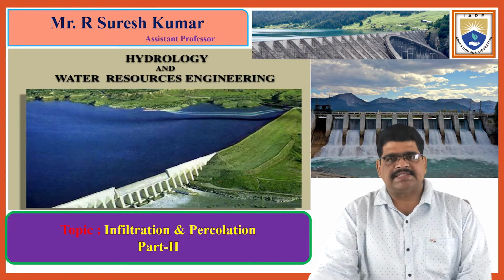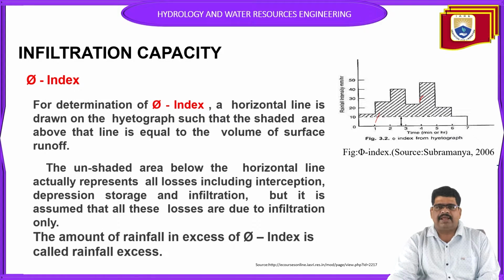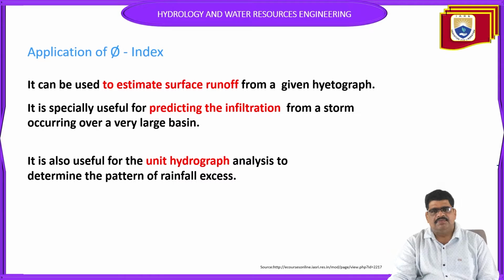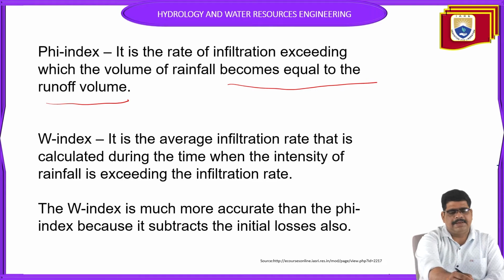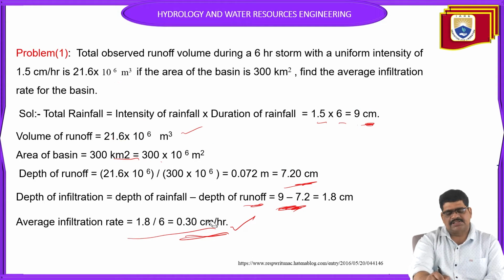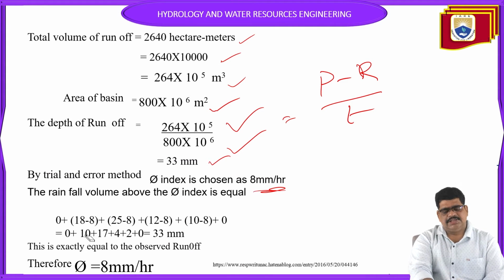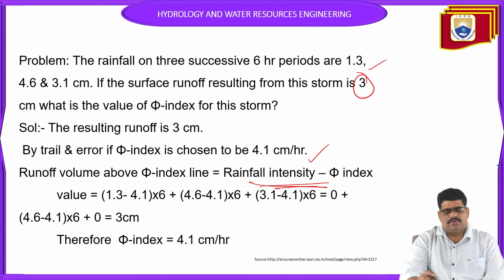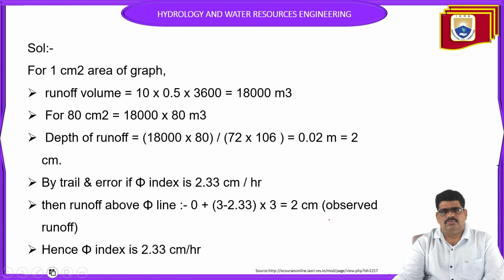Infiltration & Percolation - Part - II by Mr. R Suresh Kumar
Infiltration & Percolation - Part - II by Mr. R Suresh Kumar | IARE

Telangana, India.